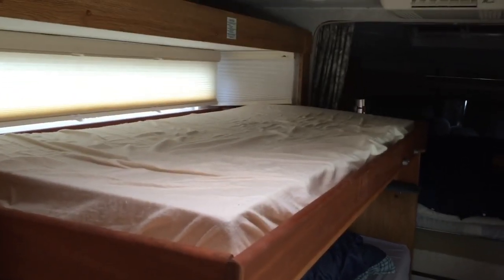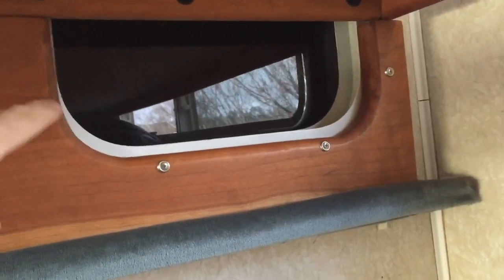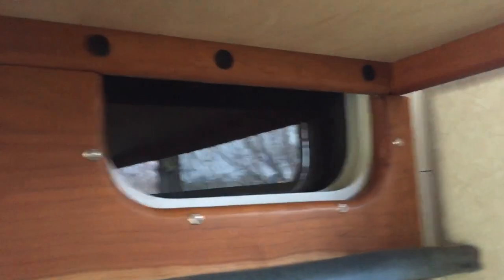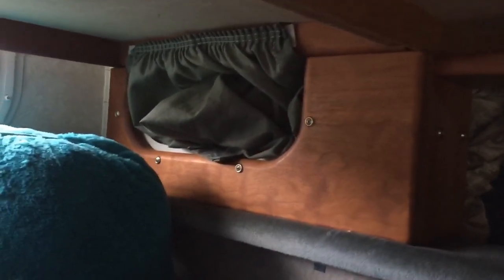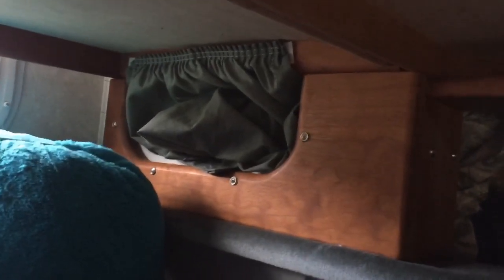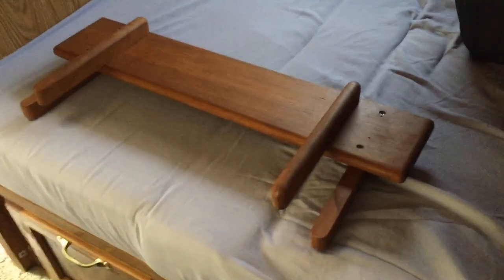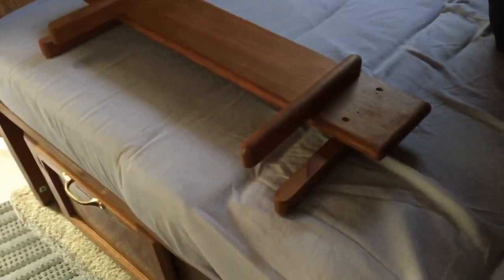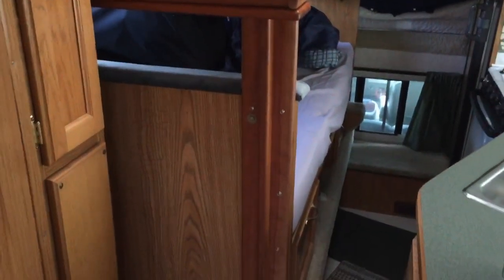Truck Camper Bunk Bed • Dinette Bunk Bed Camping with Kids.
Supplement video on The Dinette Bunk Bed video showing details of bracing and mounting of the bunk bracing to the window frame.  Great Dinette Bed to Bunk Bed Modification
Original Truck camper bunk video:

2007 Ford F350, Superduty, Crew Cab Lariat, 4WD, Dually.  2003 Fleetwood Elkhorn 11J Truck Camper with many modifications.  Bunk Bed, Solar, rear patio, LED Lighting etc.

Stromberg Bunk Ladder:

LIGHTEU RV Reading Light 12V 2.2W:

LED T10, 921 Bulbs:

LED Interior 1156 Bulbs:

Rubber Door Seal:

Best Butyl Tape for Vents, Solar panel Install:

UCO Original Lantern:

Ford Spare Tire Hoist:

LED Cabinet Interior Lights:

LED Motion Sensor Security Light: